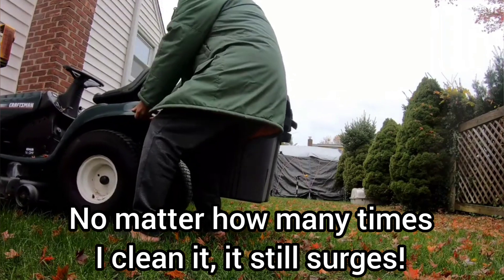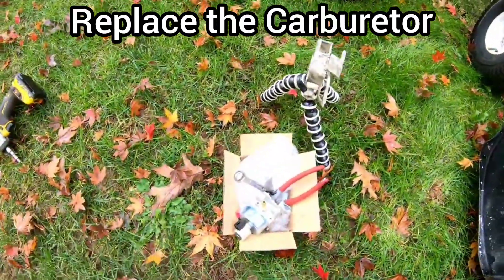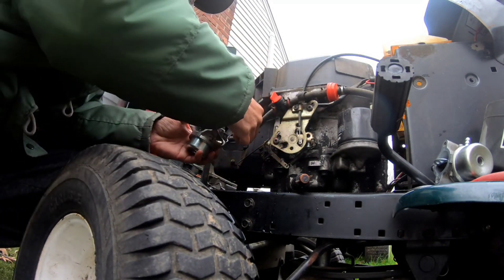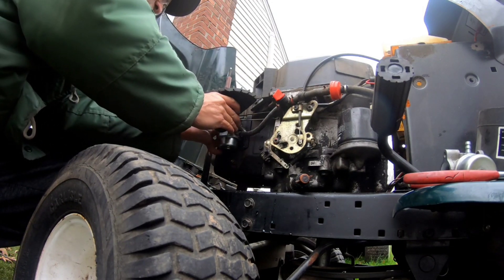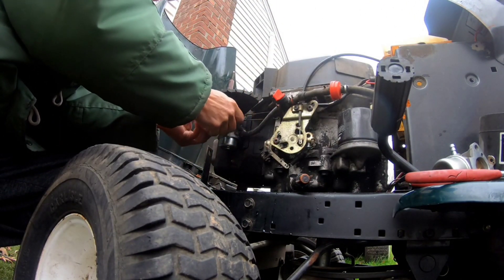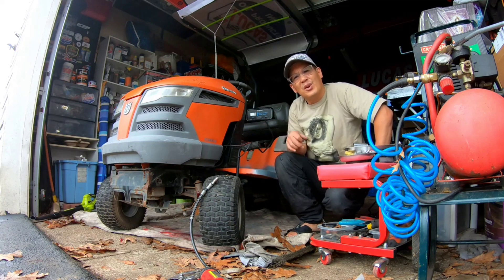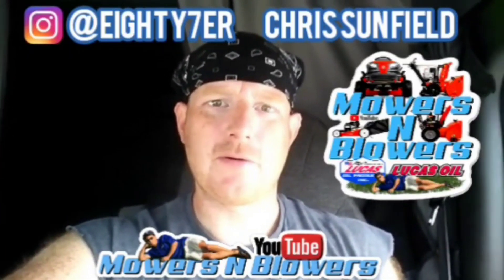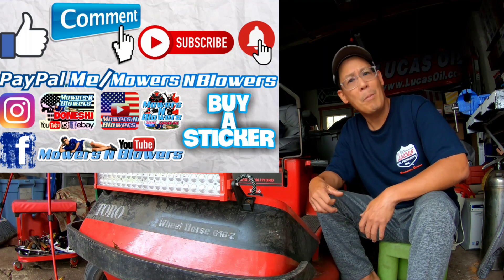HOW TO REPLACE A SURGING KOHLER COMMAND OR COURAGE ENGINE CARBURETOR WITH NEW ONE FROM HIPASTORE.COM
MOWERS N' BLOWERS